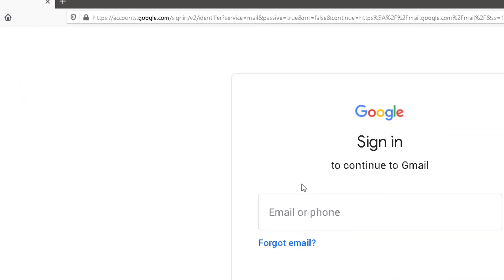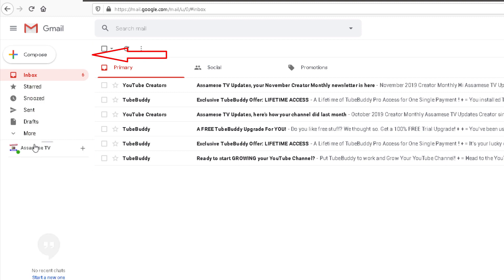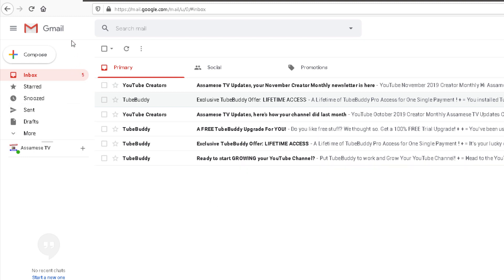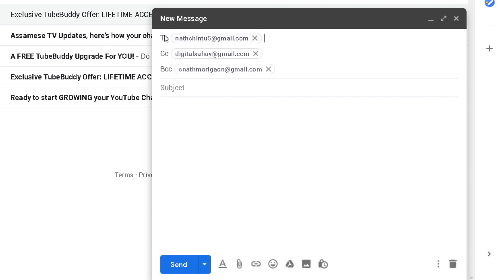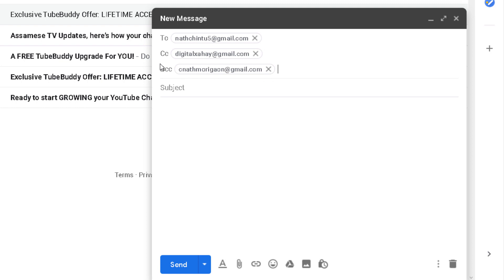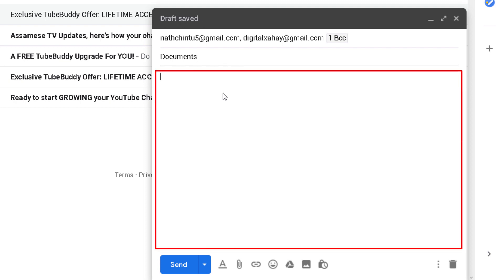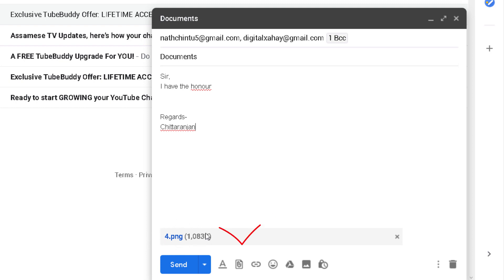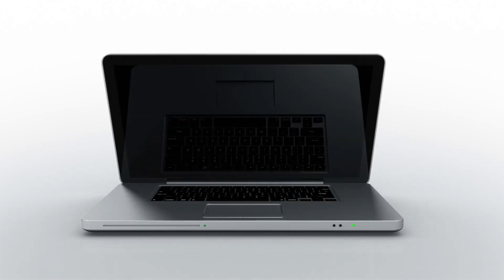কম্পিউটাৰৰ পৰা E-MAIL পঠাবলৈ শিকক এনেকৈ || How to send email using Gmail easily in Assamese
Email koribo janene ? Email koriboloi siki louk ai video tur pora Computer r sahayot Gmail r jugedi sothikvabe Email kenekoi koribo  Documents, Files, PDF, Photos sakalubur attachment kori Email kora ai video tut dekhaisu !